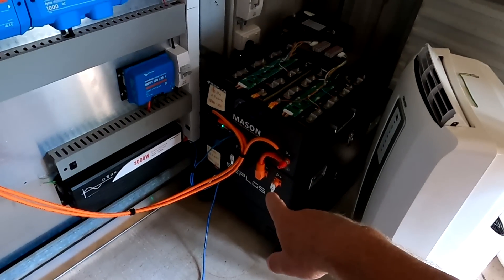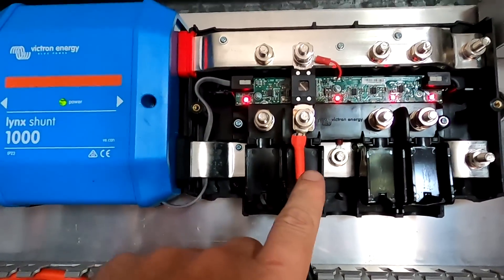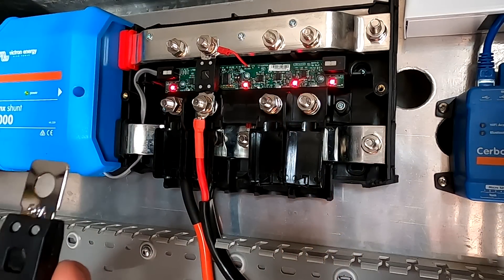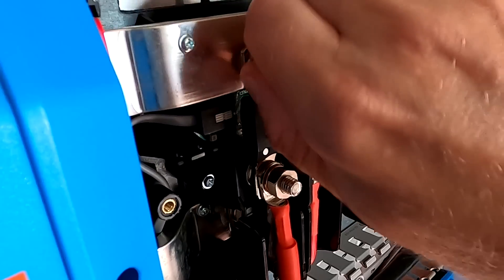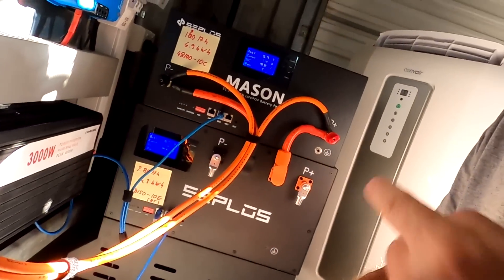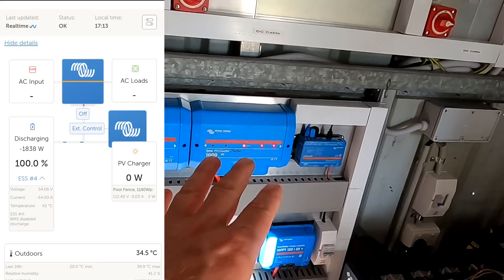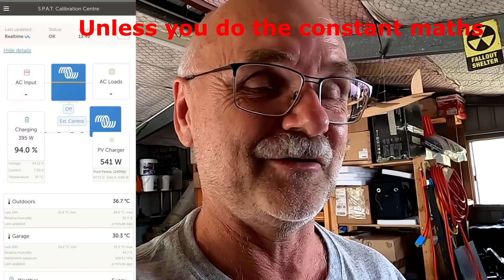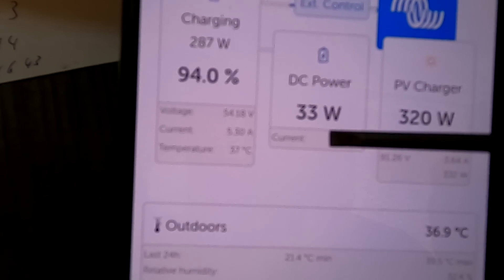PowerWall2.2 Xijia 3kW Inverter installation. I totally forgot about it...🤦‍♂️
I totally forgot to connect the inverter on the new PowerWall2.2, so this needs to happen right now! The battery is fully charged and we need to put some load on it to test it out. The Xijia inverter is quickly connected and while it is an easy task, we can learn a lot from this work.
We also want to implement this inverter in the Victron VRM to show up correctly. I show you the steps to make non-Victron gear visible.

Look at the channel name, it's not even me!